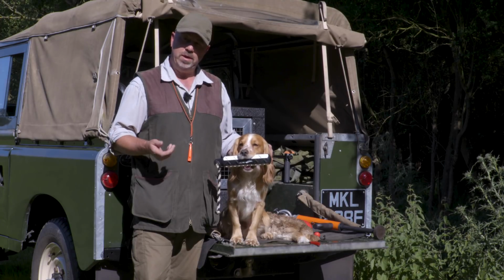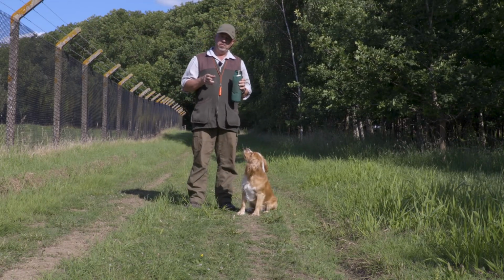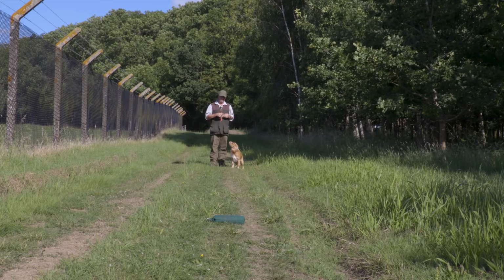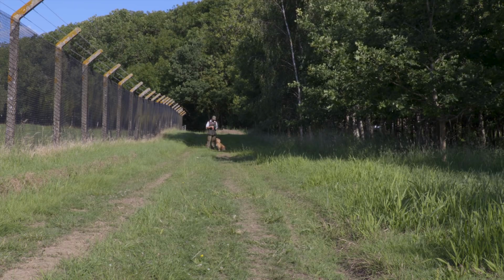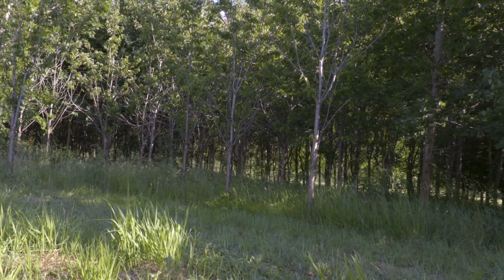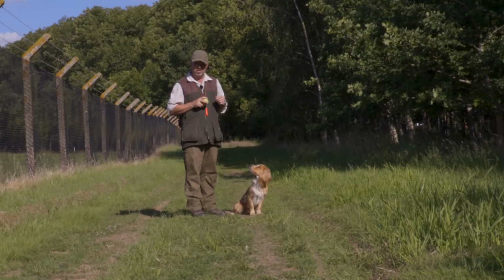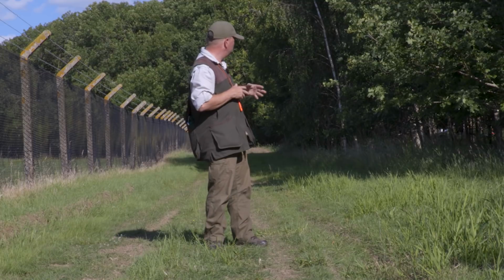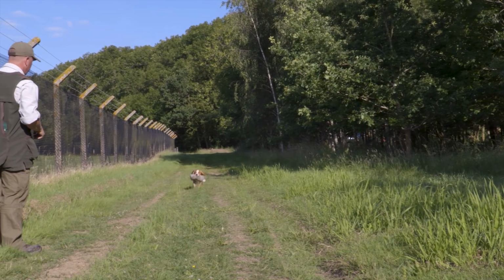Gundog Training - "Training With Ted" - Retrieving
This is the third in a series of gundog training videos with professional dog photographer and Gundog Editor of the Sporting Gun magazine Nick Ridley and his cocker spaniel "Ted". During the series Nick will demonstrate the techniques he used in the training of  "Ted" a young cocker spaniel to be a "versatile gundog" In this film we look at how Nick trained Ted to be a confident and reliable retriever.
Links to all of the training equipment used during Teds training can at the following links: